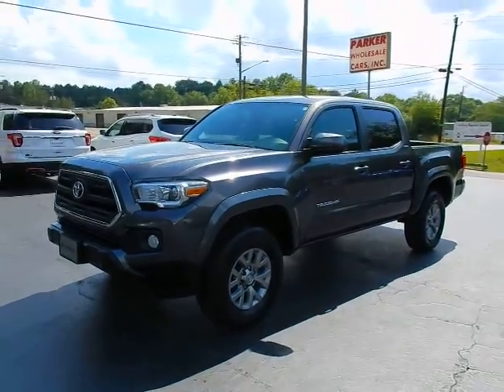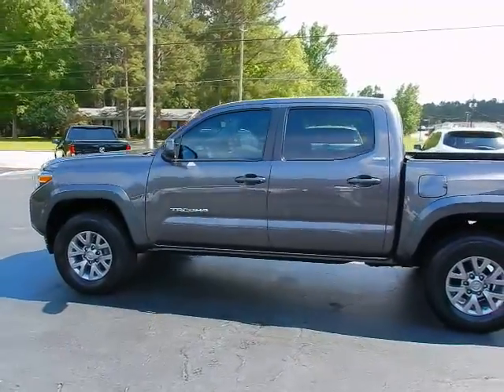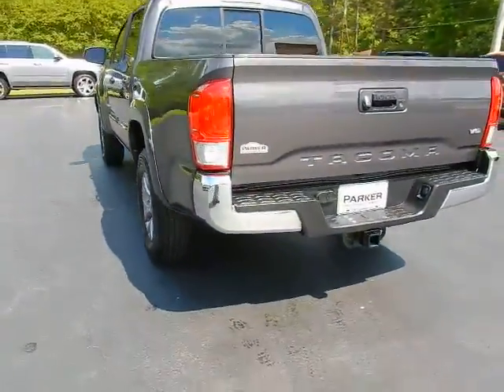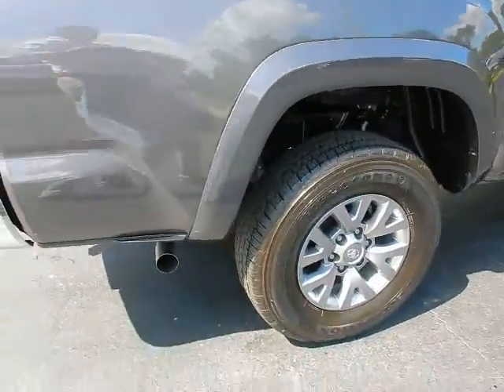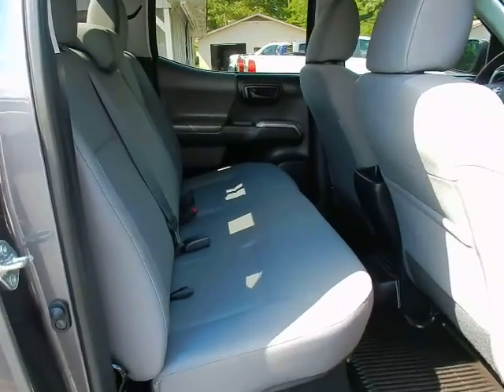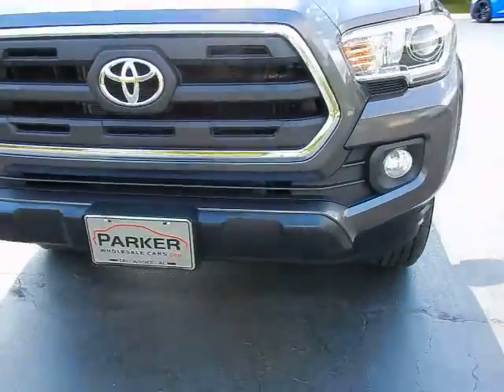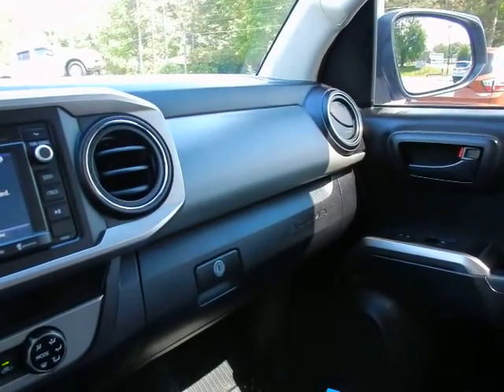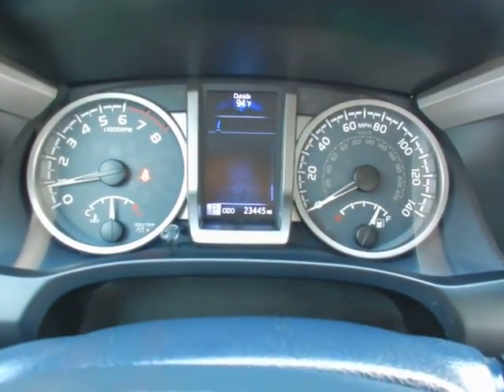2017 Toyota Tacoma SR5 Double Cab V6 6AT 2WD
2017 Toyota Tacoma SR5 Double Cab V6 6AT 2WD
ParkerWholesaleCars.com